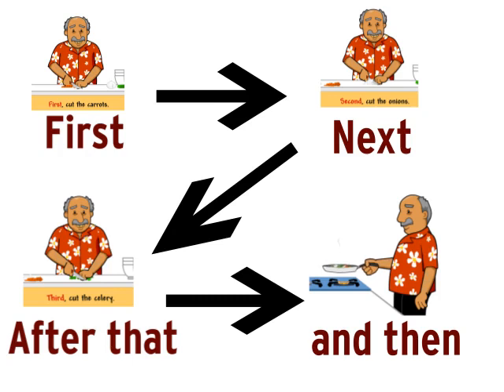Teach Like a Champion - The Teacher's Language: What is graded language?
"How do I speak in a way that helps my ELLs understand me better?"

My answer is graded language. Do you vary the grading of language according to levels you teach? Which elements do you grade most carefully?